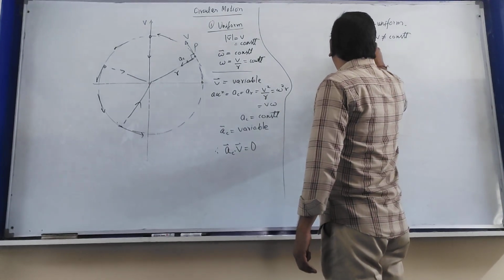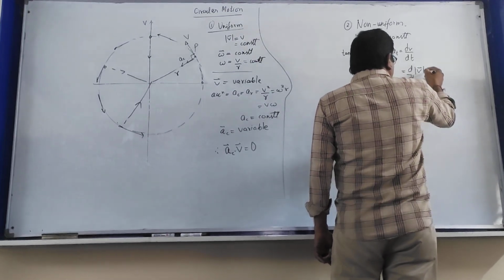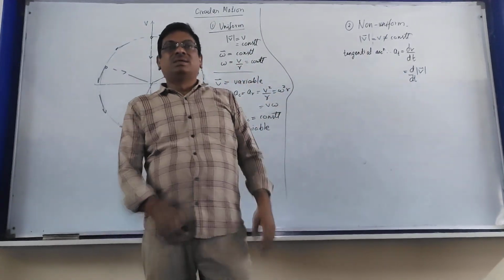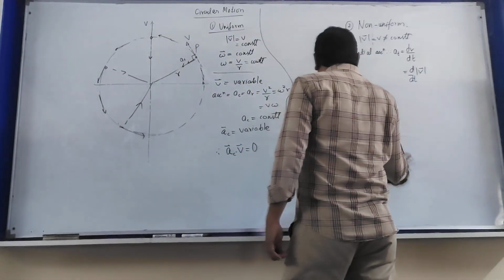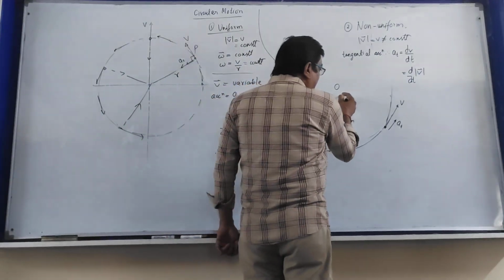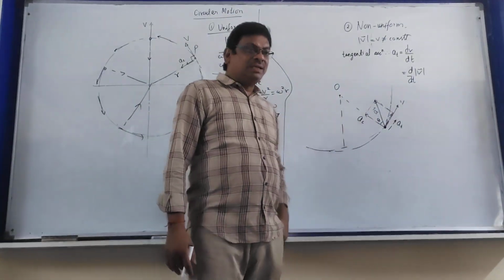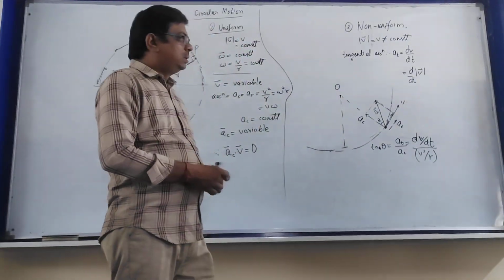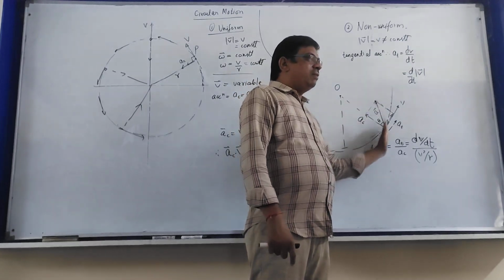June 12, 2025